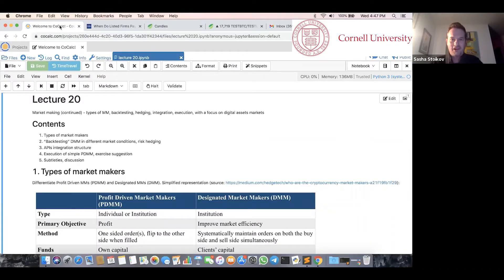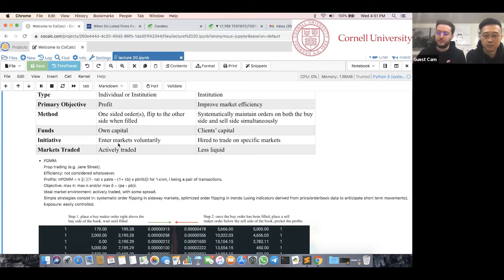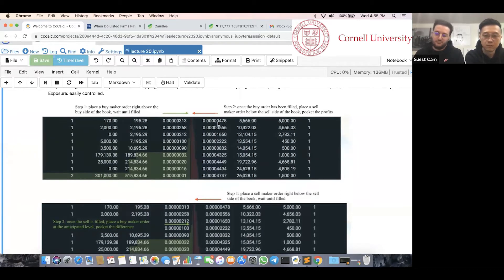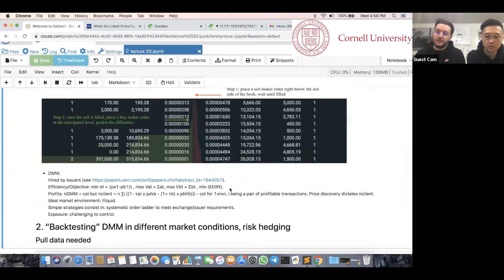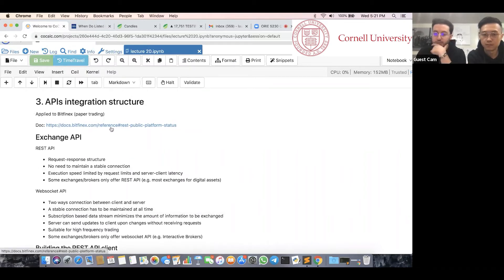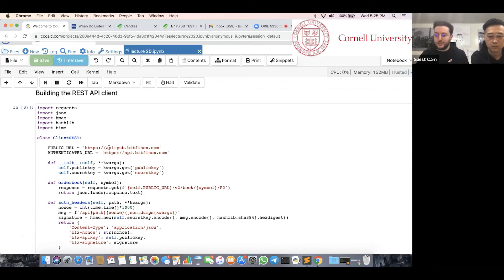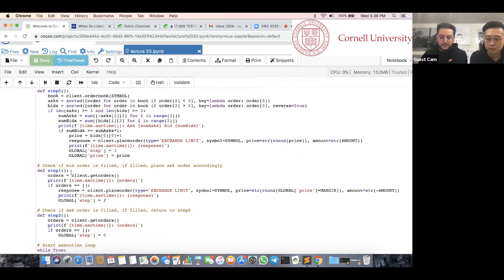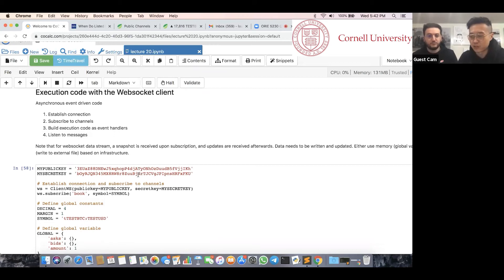HedgeTech & Cornell University - Guest Lecture: Quantitative Trading Strategies (Master FinEng)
HedgeTech co-founders Laurent Benayoun and Shi Qiu were invited to give a guest lecture at Cornell University in the class “Quantitative Trading Strategies” (ORIE 5230, Fall 2020) taught by Professor Sasha Stoikov as part of the Master (MEng) of Financial Engineering.

Topics covered: types of market making, backtesting, hedging, API integration, execution, with a focus on digital assets markets.
Reference: Lecture 20, 11/18/2020.

The contents of this video do not constitute an investment advice.